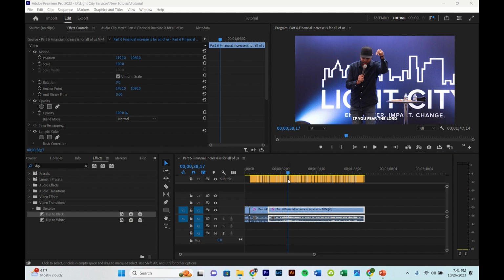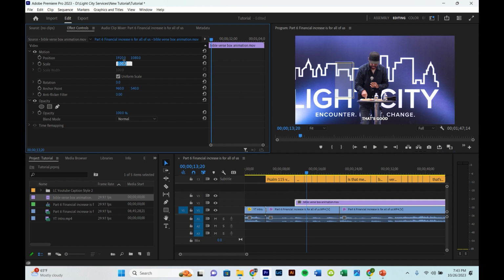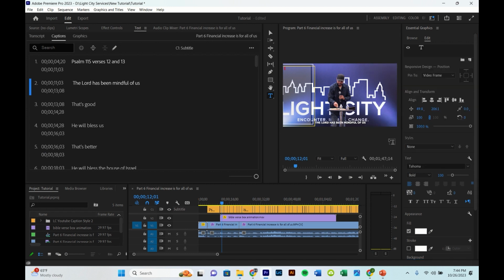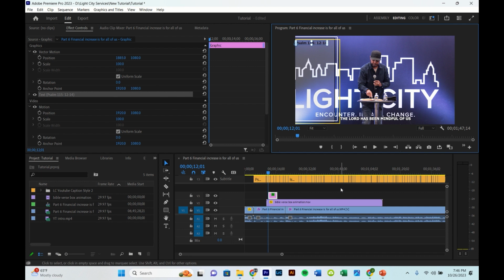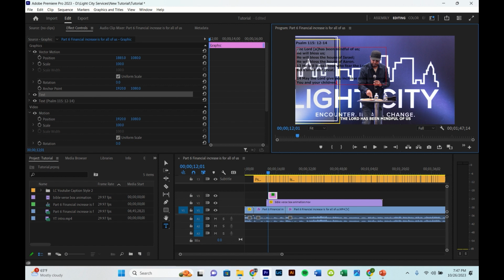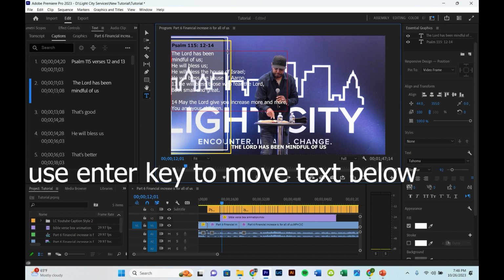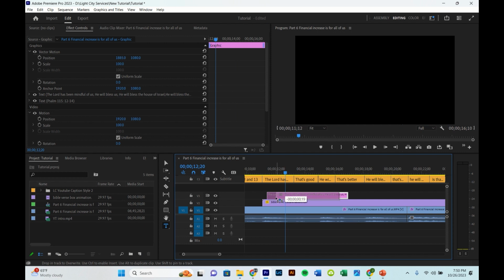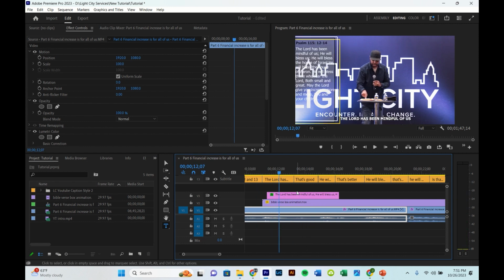Light City Video Editing Tutorial Part 3